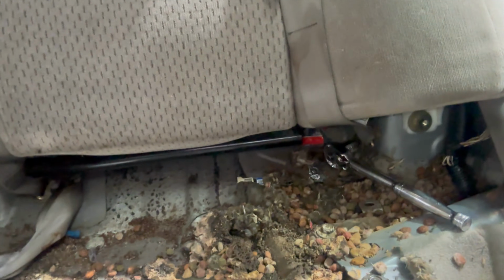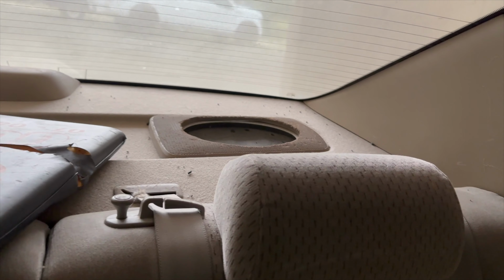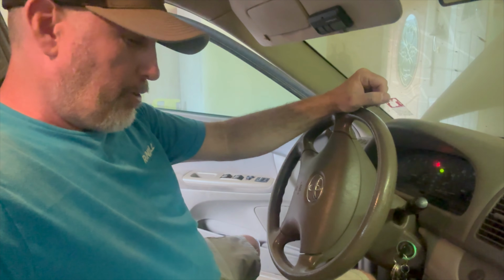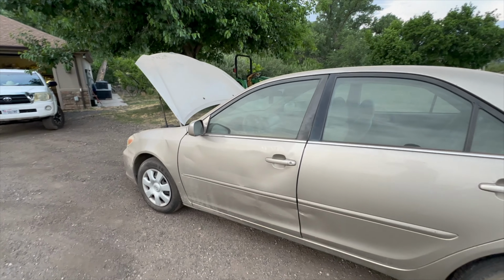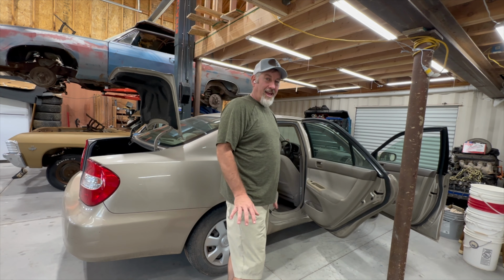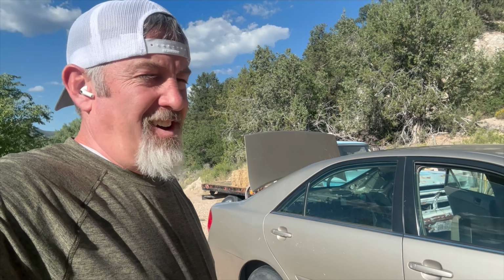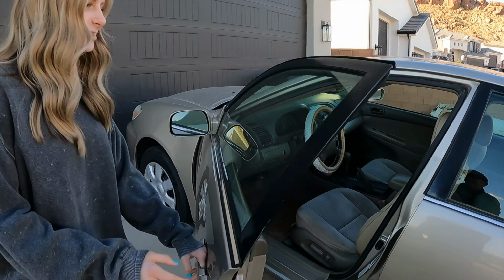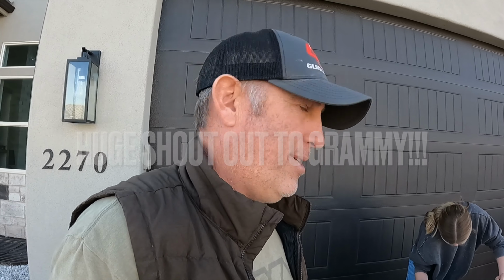THIS CAR MADE ME SO SICK!!!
BEFORE AND AFTER, WATCH THIS AMAZING TRANSFORMATION OF THIS 2003 TOYOTA CAMRY @HeckYeahadventures